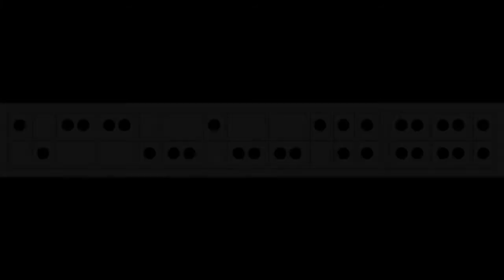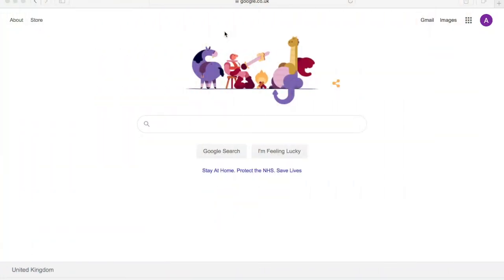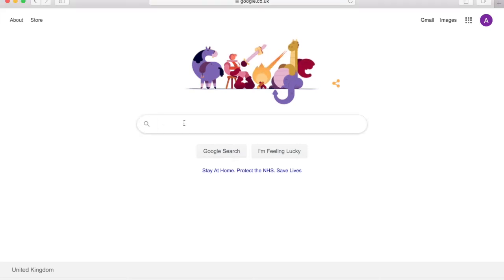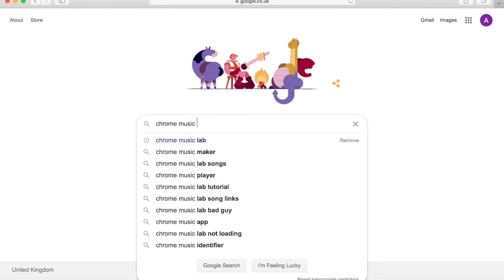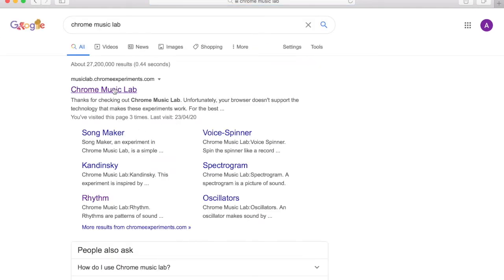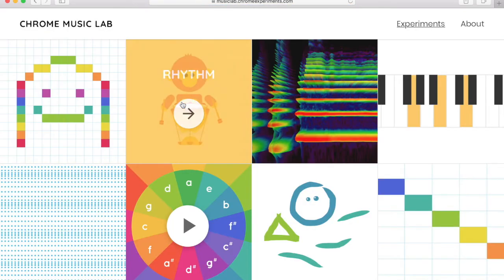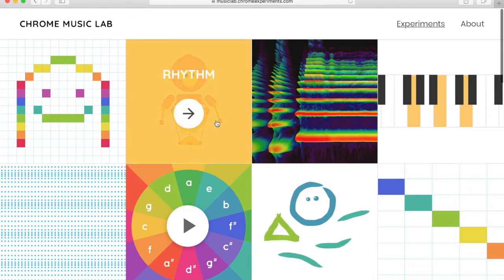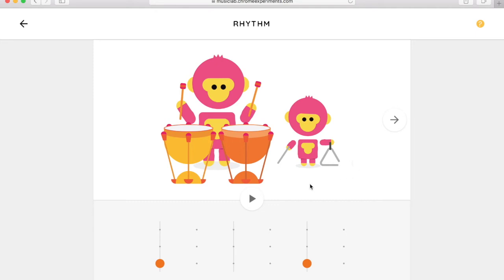Music: Year 3 & Year 4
A music video for LKS2 - Years 3 and 4 by Mr Chambers.